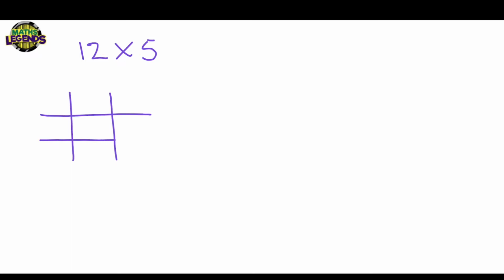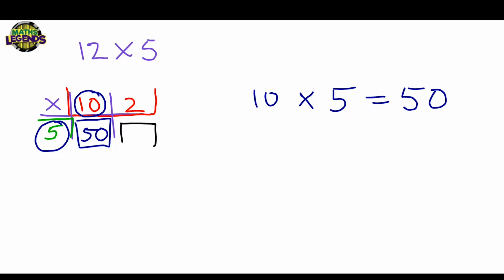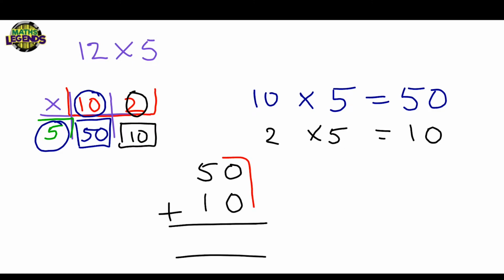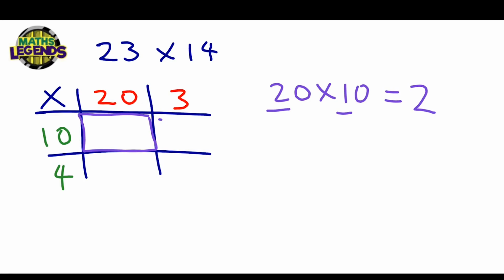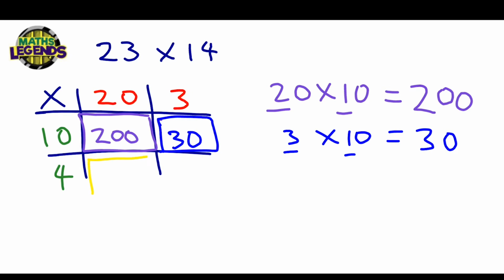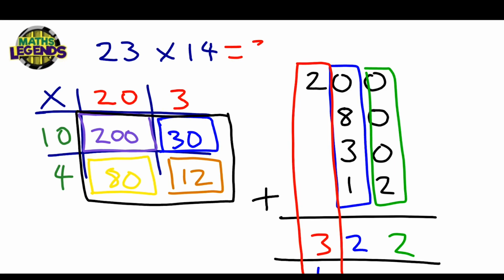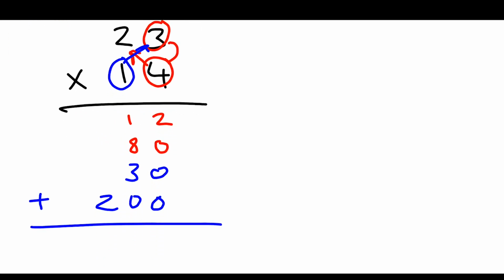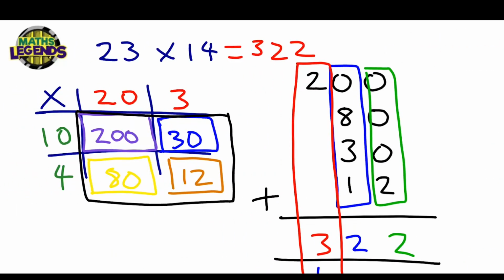2 digit Multiplication Numbers - Maths Legends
A short video showing you how to multiply numbers with 2 digits.

Download the following app to get free practice questions on 2 digit multiplying Numbers and much more!

✅ Welcome to 2 digit Multiplication Numbers with Maths Legends! Need help with how to multiply numbers? You're in the right place!

✅ Whether you're just starting out, or need a quick refresher, this is the video for you if you're looking for help with multiplying numbers with 2 digits. Maths Legends will go through multiplying numbers with 2 digits examples and explain how to multiply numbers with 2 digits step by step.

1. The app is designed with students in mind - plenty of questions, and appealing maths functionalities
2. The app is designed with teachers in mind - instantaneous marking, teachers can see the progress of their students in visual charts, tables, and much more.

1. All Levels Covered - questions target from key stage 1 to key stage 4
2. Unlimited Maths Questions - You and your maths teachers know that an important part of maths success is practice
3. Avatars - Students answer maths questions that allow them to unlock new avatar items
4. Play Games - Yes that's right! Students learn whilst playing games on the app
5. Maths Battles - Students can challenge friends for maths battles
6. Fun way of learning maths - It's an app! Designed with many features to keep students interested in the app

**Proven Benefits**